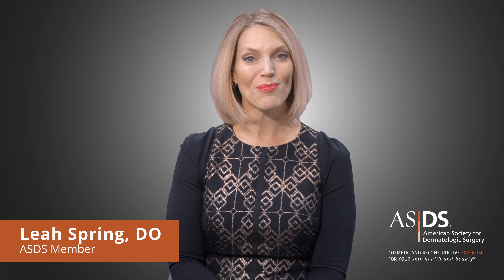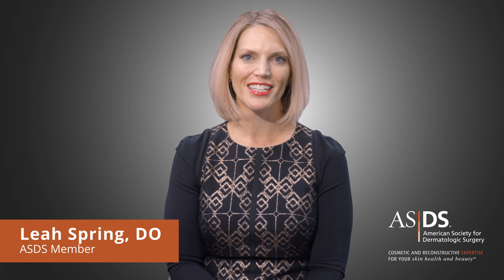Basics of Skin Cancer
Mohs surgeon Leah Spring, DO, explains the three types of skin cancer, what to look for and how to prevent it. Find a board certified dermatologist near you
The American Society for Dermatologic Surgery (ASDS) is the largest specialty organization in the United States exclusively representing dermatologic surgeons who have unique training and experience to treat the health, function and beauty of skin throughout every stage of life. ASDS members are recognized as leaders in the field of cosmetic and medically necessary skin surgery.

Follow ASDSSkinMD on social media!